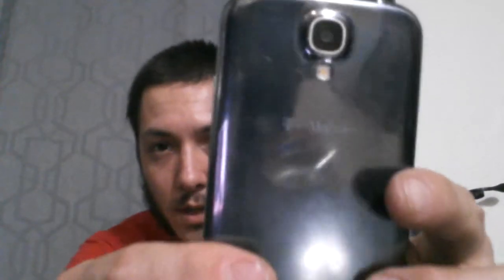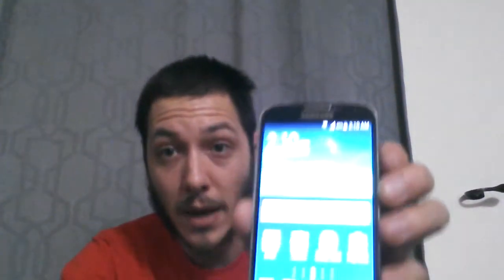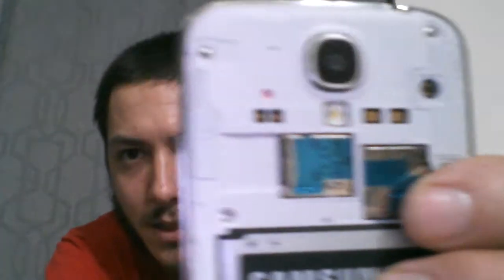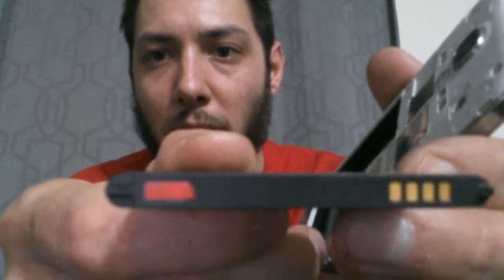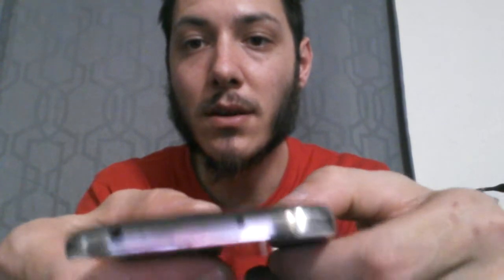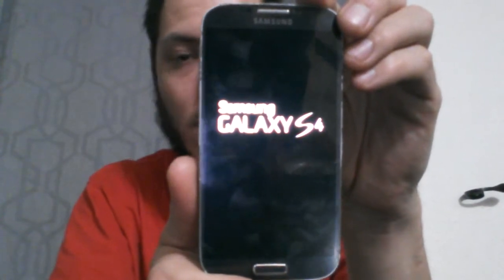Samsung galaxy s4 water damage repair part 2